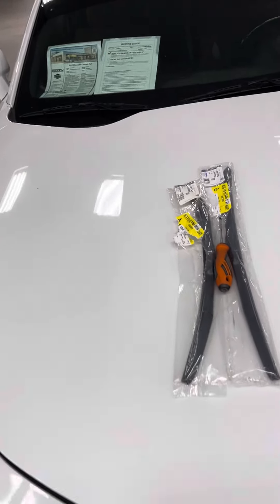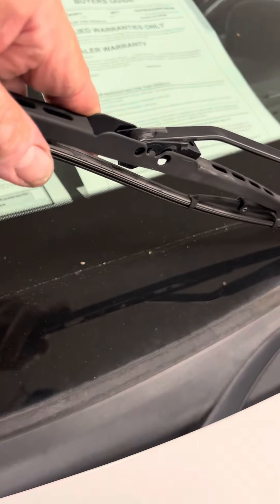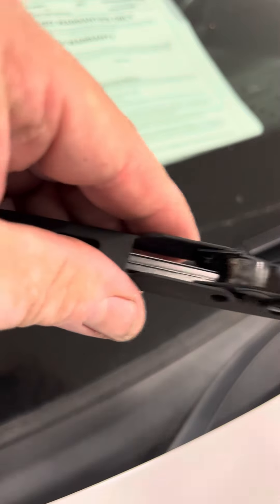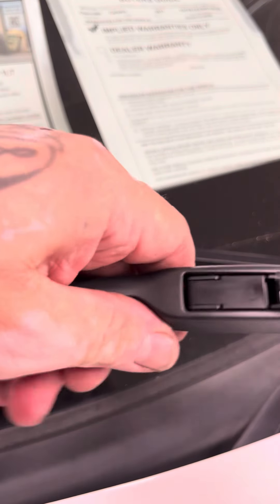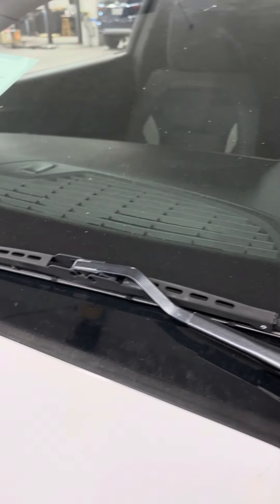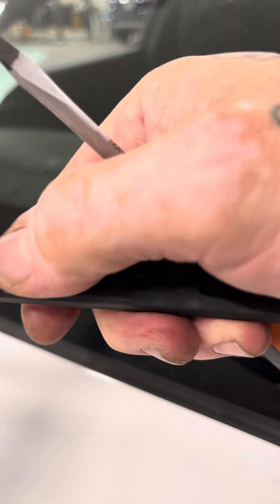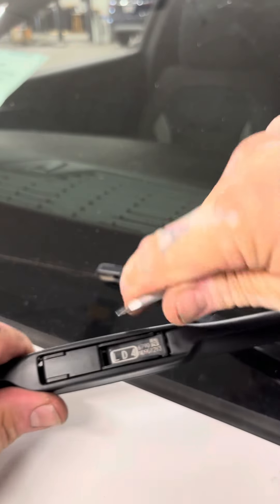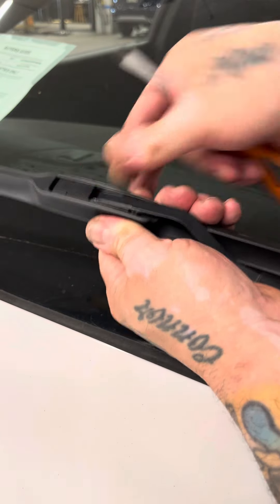How to replace windshield wipers on a 2017 Chevrolet Camaro